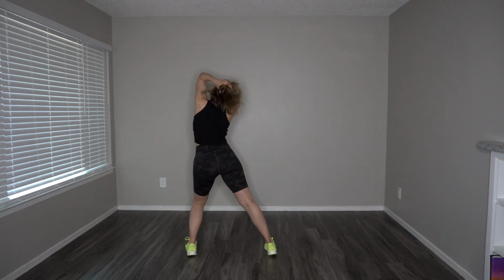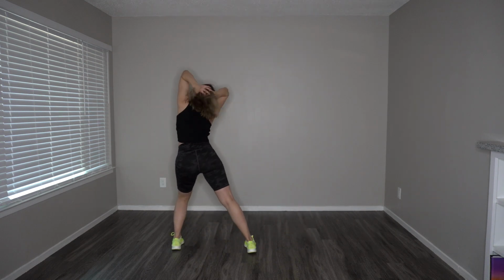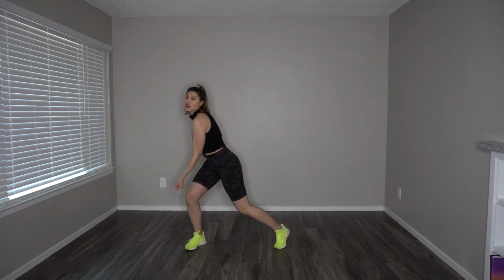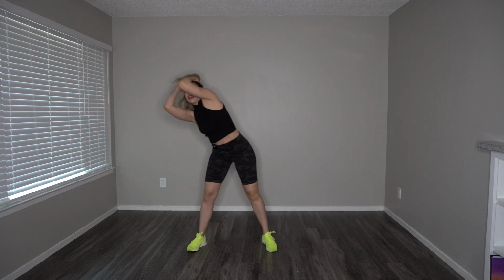Sam Smith Demi Lovato I'm Ready Dance Tutorial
Hey YouTube friends! In this video, I will be teaching you all my dance routine to I'm Ready by Sam Smith and Demi Lovato! Make sure you have enough room in your space to dance, stretch and warm up your entire body before starting the tutorial, have some water and a towel (if you think you'll need one) on the side for when you need to hydrate and wipe down, and have fun! I can't wait to see you peeps perform this one!

Amazon Links
Sony a6400 Mirrorless Camera
Rode GO Wireless Microphone
Angel Soft Toilet Paper
Purell Advanced Hand Sanitizer

Thank you all so much for your support! I really appreciate it! Stay safe, wash your hands and stay home! Much love!